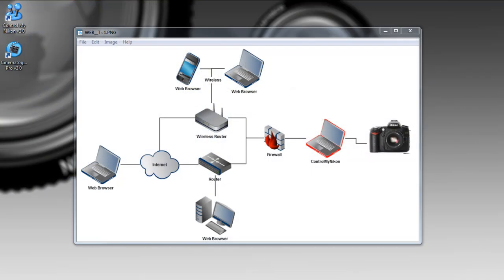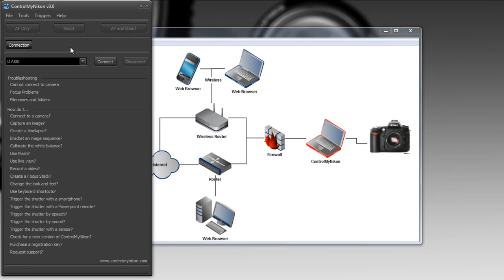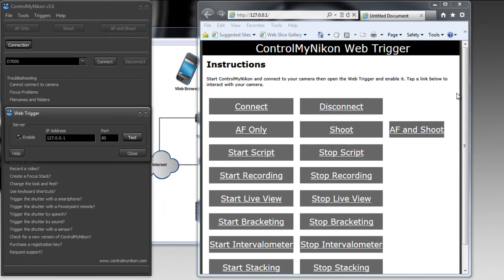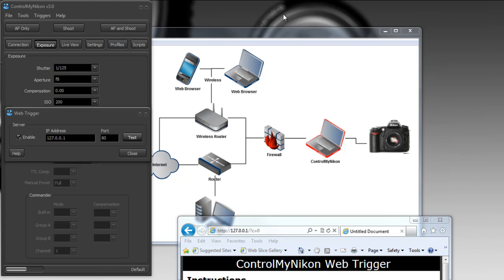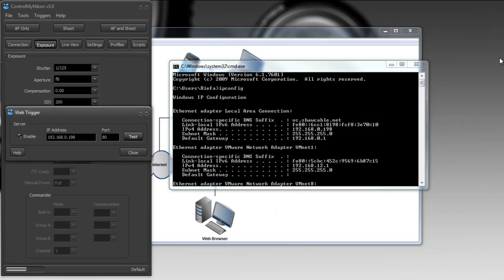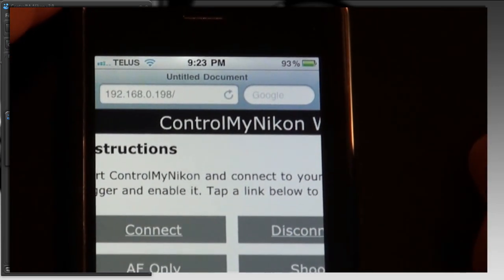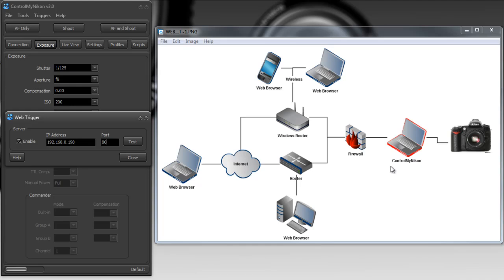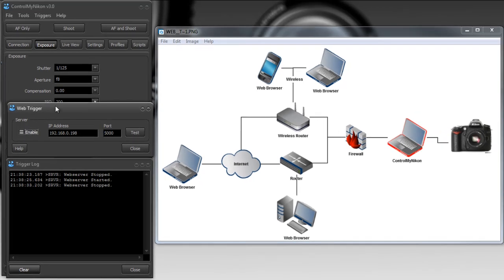ControlMyNikon v3.0 - Using Web Triggers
Learn how to use a web browser such as on a smartphone to capture an image.